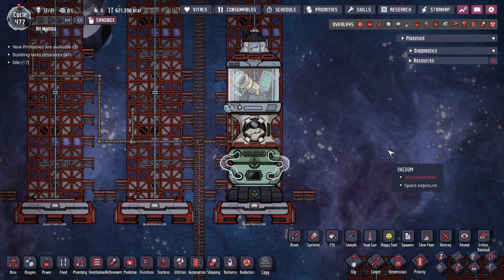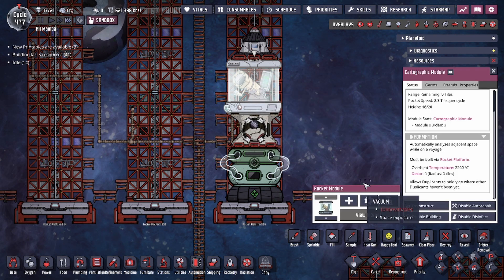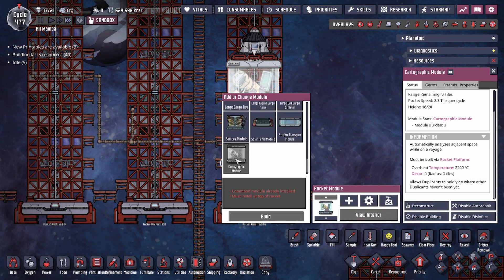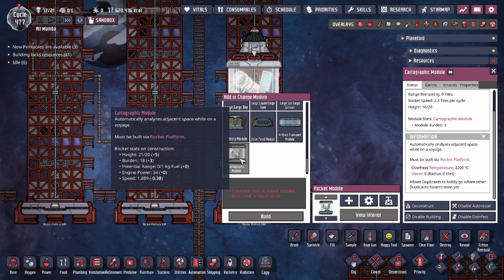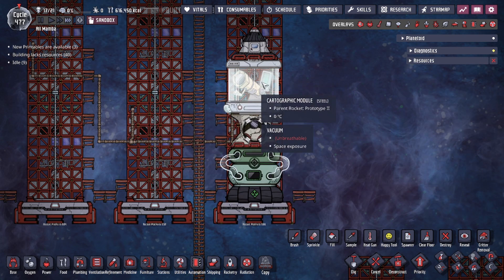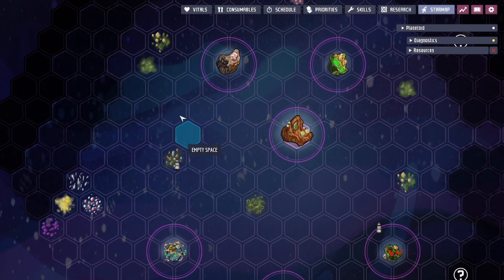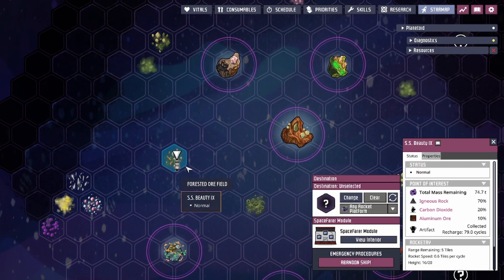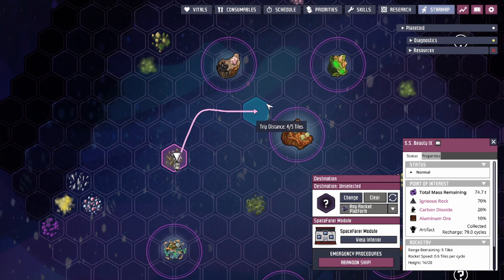Cartographic Module Explained & The Flying Dutchman Rocket - Space Scanning - Oxygen Not Included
The "Flying Dutchman" Rocket Ship, Doomed to Scan all of Space until Fuel runs out.

Empty Rocket Auto-Pilot Overview & Cartographic Module Explained!

0:00 Introduction
0:16 Modules
0:51 Rocket Navigation
2:46 Fog
4:43 Benefits
6:17 "Flying Dutchman" Rocket
7:40 Strategy